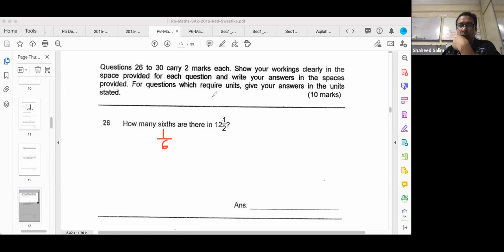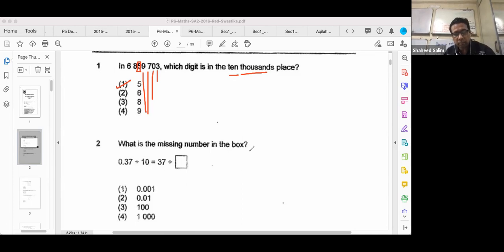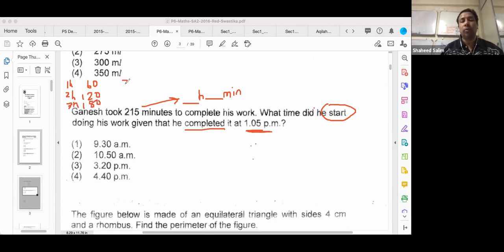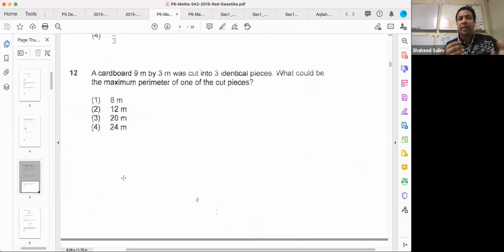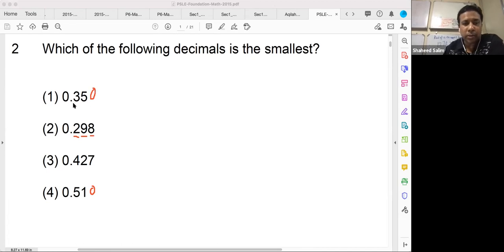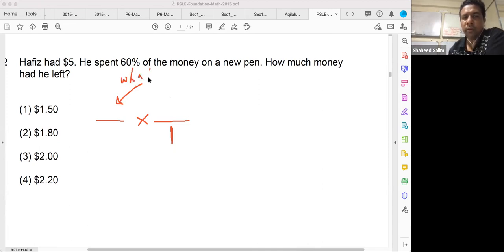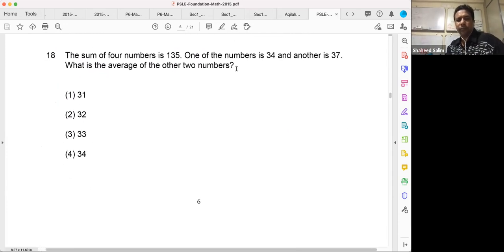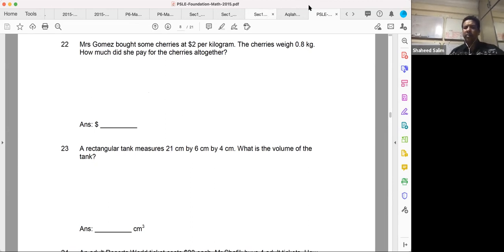16th June 2021 Primary 6 Foundation Math Revision